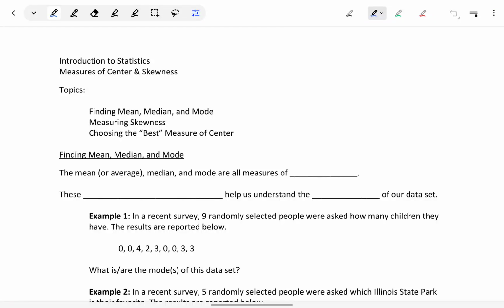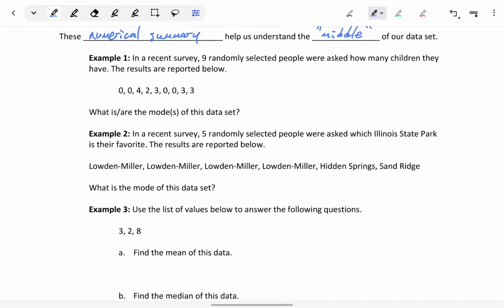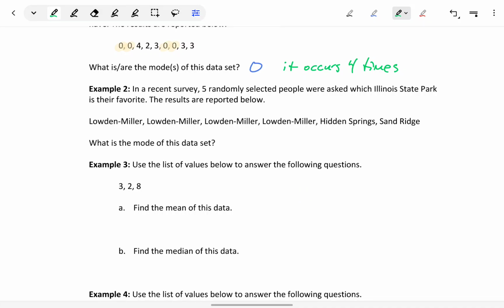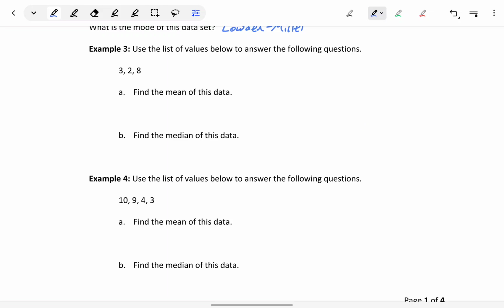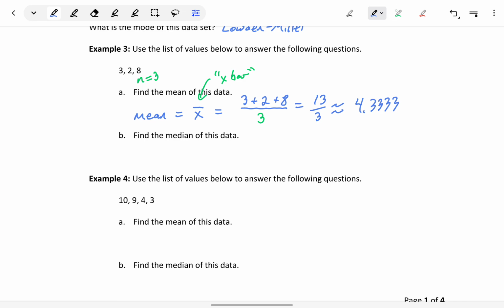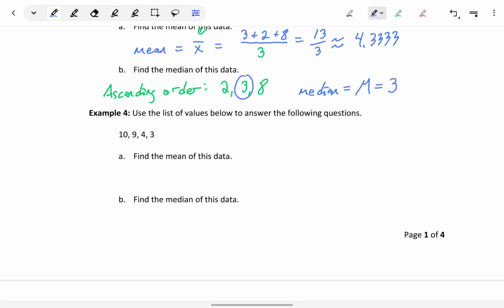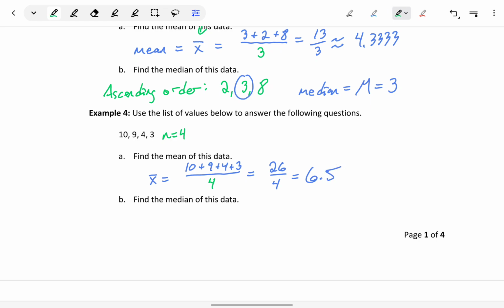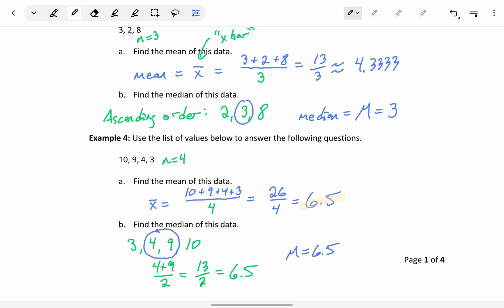Finding Mean, Median, and Mode